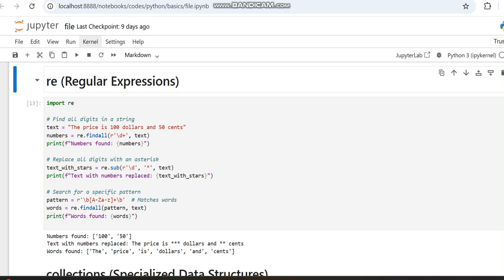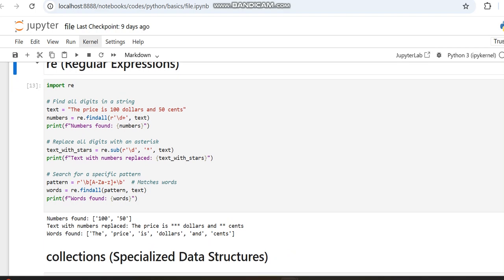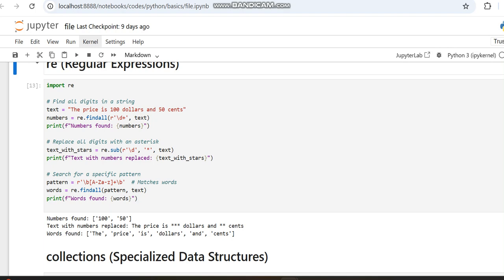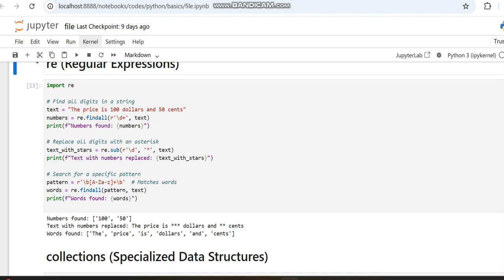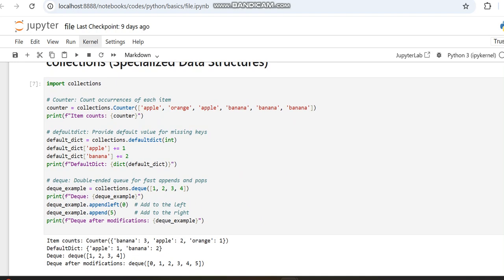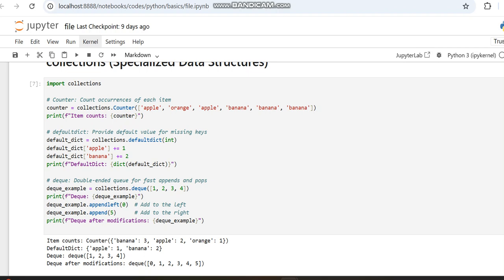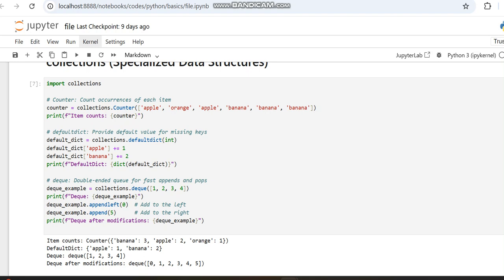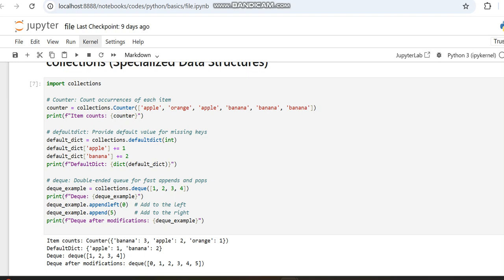Master Python's re & collections Libraries in 6 Minutes – Boost Your Coding Skills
🚀 Want to enhance your Python skills in just 6 minutes? In this quick tutorial, we’ll cover two powerful libraries that can supercharge your code:

✅ re Library: Learn how to use regular expressions to search, match, and manipulate strings in Python.
✅ collections Library: Explore advanced data structures like Counter, defaultdict, and deque to handle your data more efficiently.

Whether you’re a beginner or a pro, this video gives you quick tips and examples to take your coding to the next level!